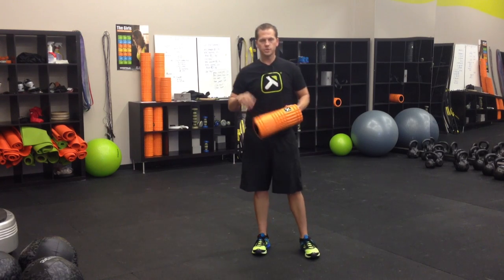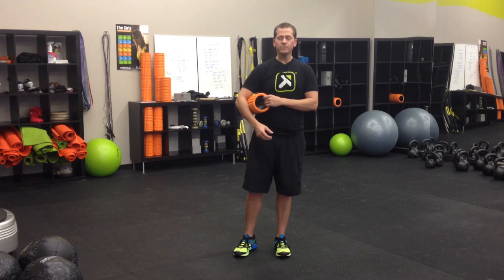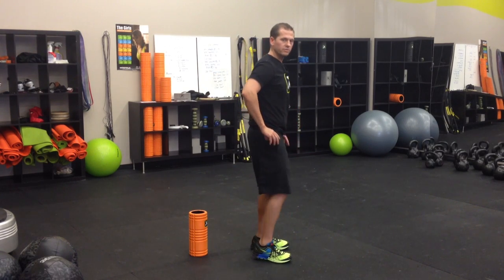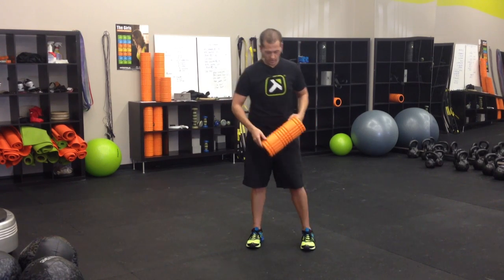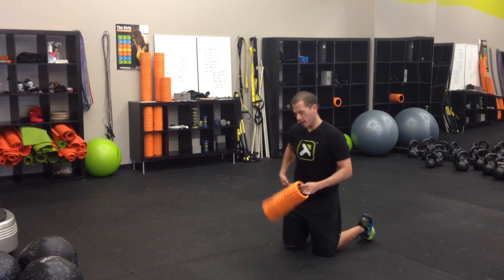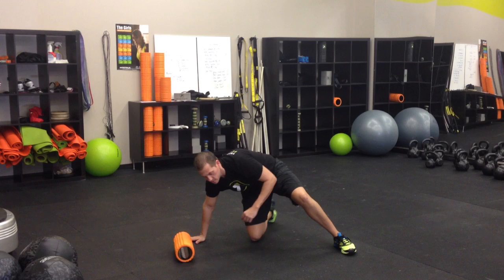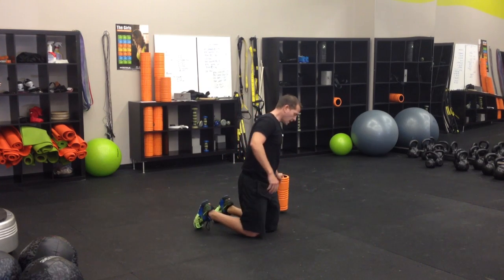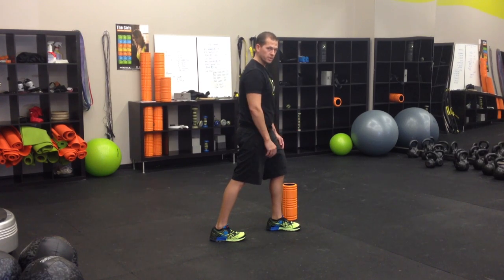Low Back Pain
Low Back Pain is a huge problem which affects 80% of the adult population in the United States.  While there can be a variety of causes and related symptoms, more than 95% is mechanical meaning that it is some sort of a "structural malalignment".  This video will briefly discuss some aspects of LBP related to movement and some soft-tissue solutions which may help.